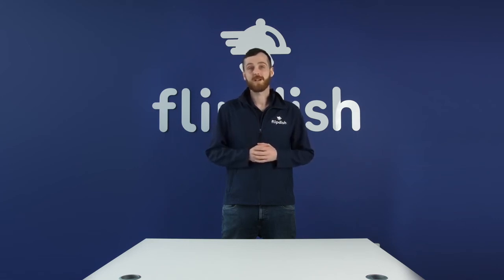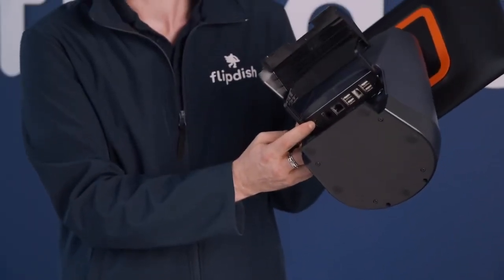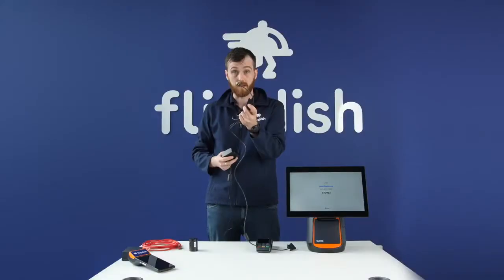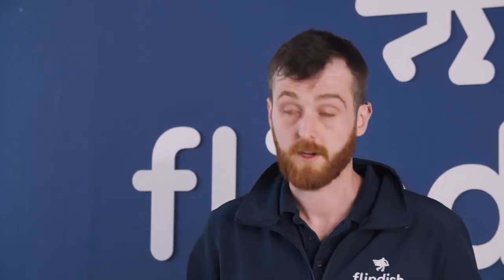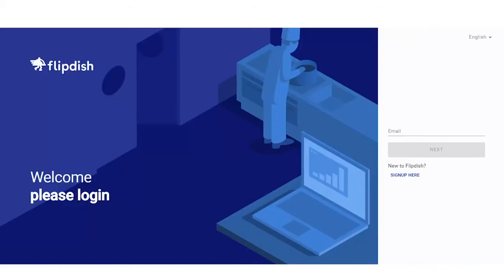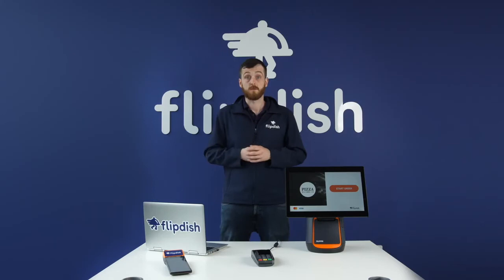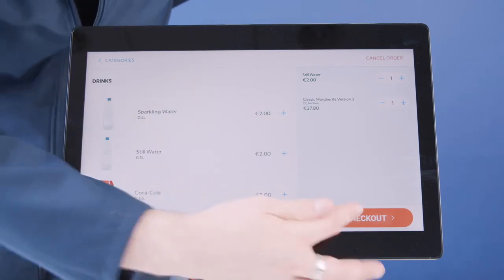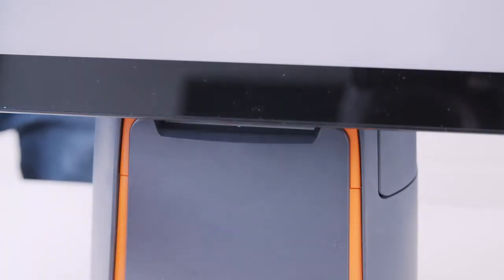Setting up your Kiosk - Flipdish Tutorials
This video will show you how to use set up your Flipdish Kiosk and accept orders with it.